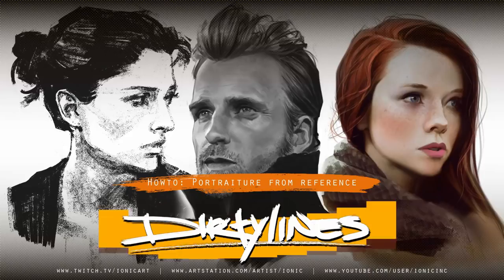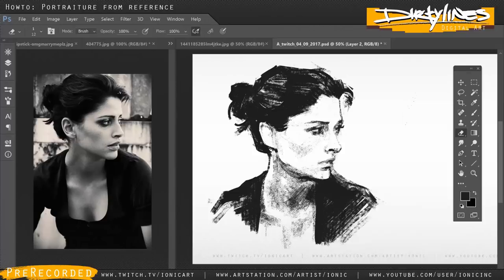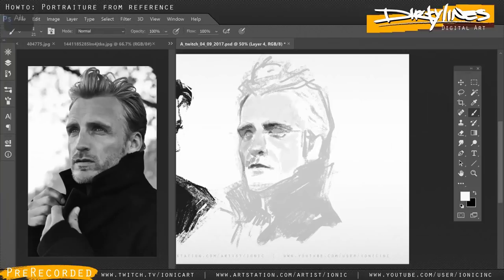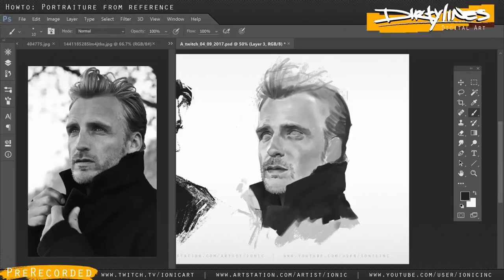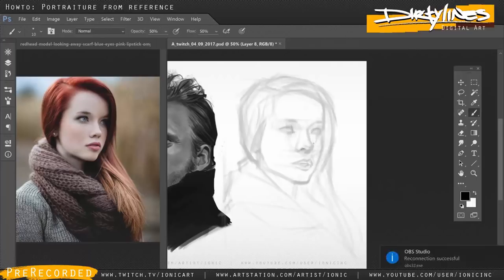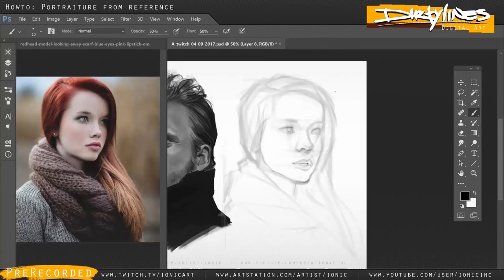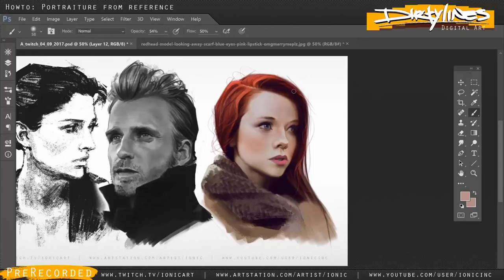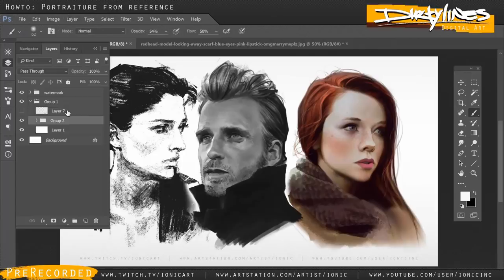Dirtylines HowTo: Portraiture from Reference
A quick tutorial on portraiture